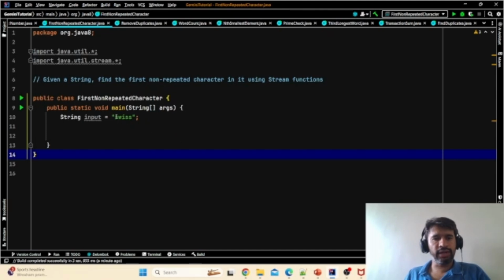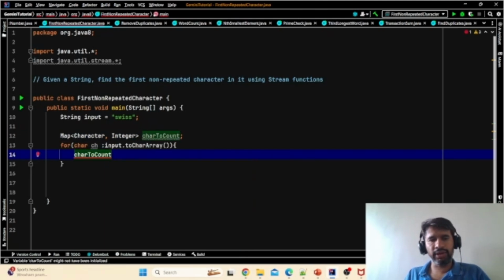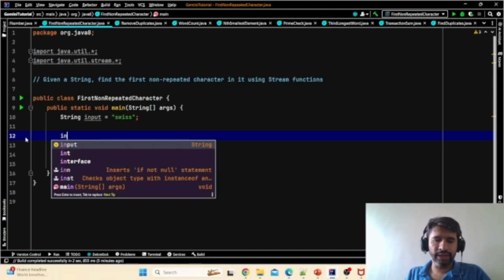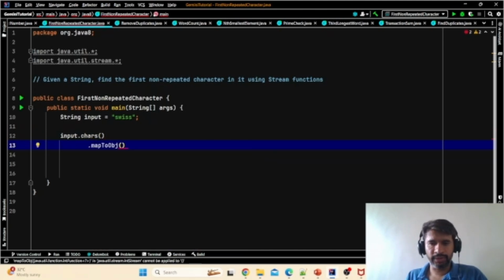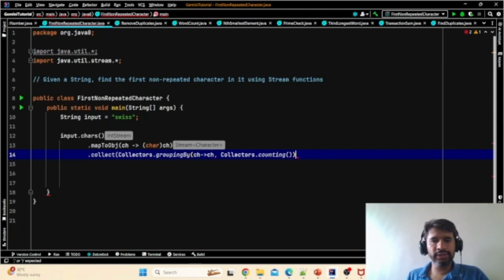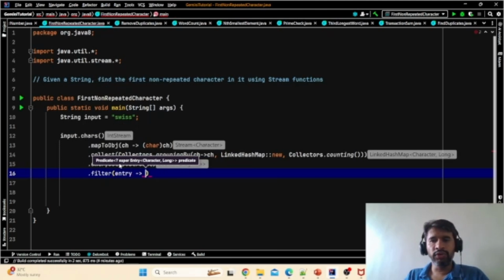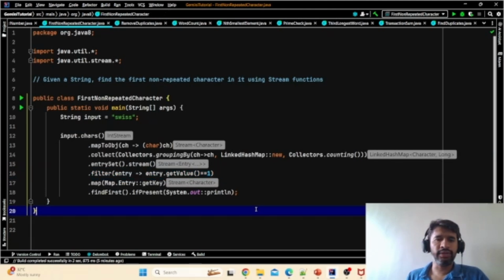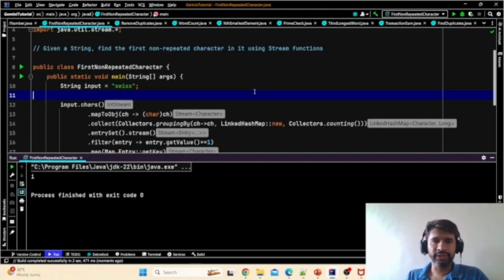Top 50+ Java Streams Coding Questions - Find the first non-repeated character in a string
🔍 Find the First Non-Repeated Character in a String Using Java Streams | Java 8 Stream API Tutorial 🔍

In this video, you'll learn how to find the first non-repeated character from a given string using the Java 8 Stream API. This is a classic problem in programming interviews that tests your understanding of data frequency counting, order preservation, and efficient stream processing.

Using Java Streams, we'll solve this problem in a clean, functional way—without writing verbose loops or manual index tracking—while maintaining the original character order.

🧠 What You’ll Learn:
✅ How to convert a string into a character stream
✅ How to count occurrences of each character using Collectors.groupingBy()
✅ How to preserve insertion order using LinkedHashMap
✅ How to identify and return the first character with a count of 1
✅ How to handle edge cases (e.g., all characters repeated)

💡 Why This Is Important for Java Developers:
🔹 A frequent problem in coding interviews and assessments
🔹 Enhances your ability to combine collectors with filtering logic
🔹 Helps you apply functional programming techniques to real-world text problems
🔹 Strengthens your understanding of stream pipelines, grouping, and ordering

👨‍💻 Who Should Watch This Video:
✔️ Java developers preparing for technical interviews
✔️ Students learning Java 8+ Stream API
✔️ Professionals working with text parsing or user input analysis
✔️ Anyone looking to improve their problem-solving skills in functional Java

📺 Watch This If You Want To:
🔹 Learn how to solve character frequency problems functionally
🔹 Write readable and maintainable Java code using streams
🔹 Practice advanced collector usage (groupingBy, filter, findFirst)
🔹 Handle one of the most commonly asked interview questions in Java

💬 Want to extend this to return all non-repeated characters or the last non-repeated one? Drop your ideas in the comments!
🔔 Don’t forget to turn on notifications for the latest Java coding content.